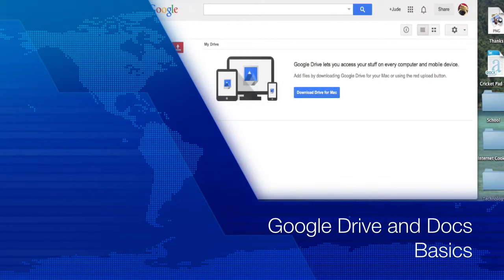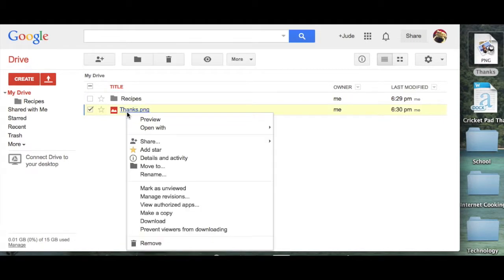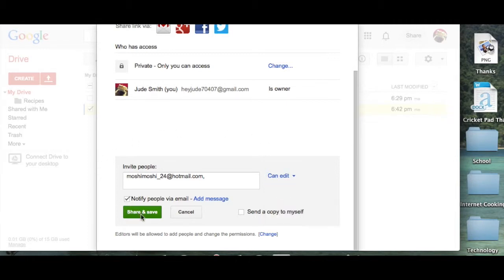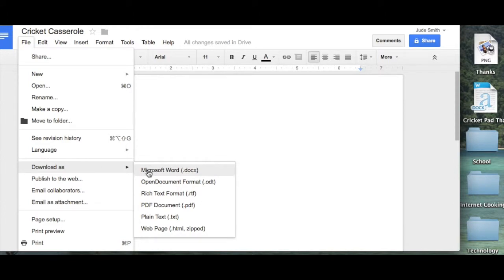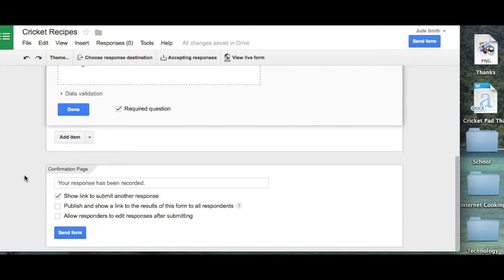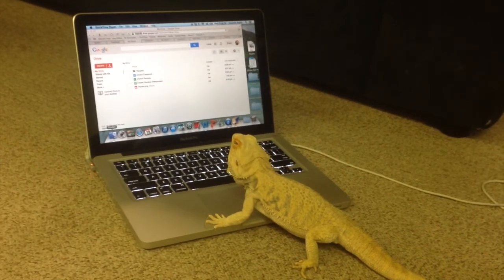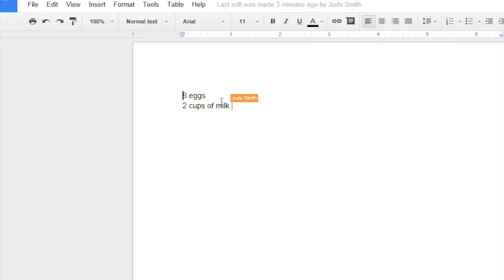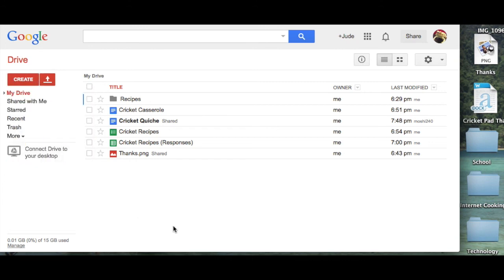A Quick Introduction to Google Drive and Google Docs